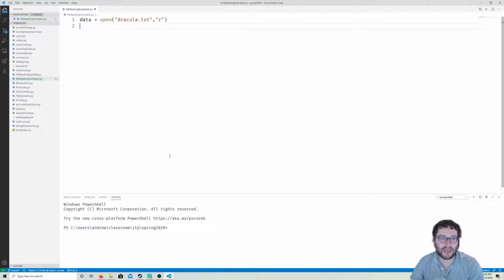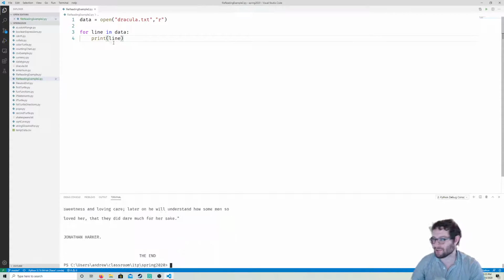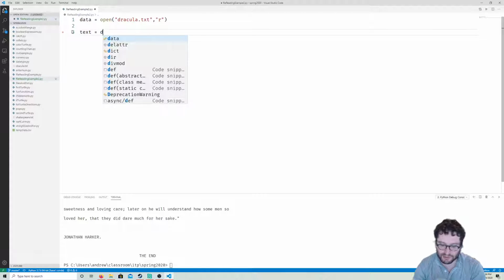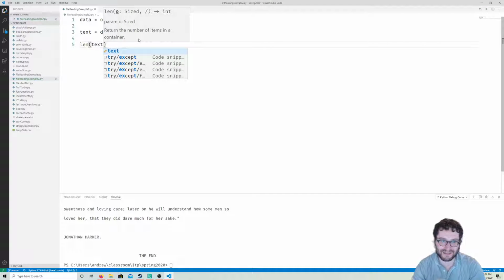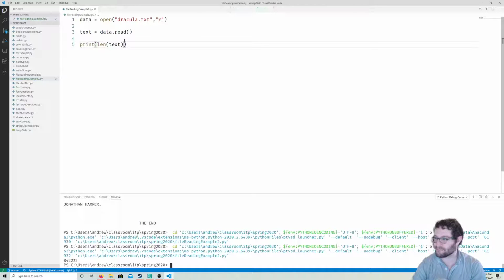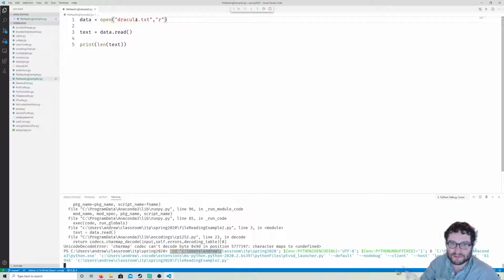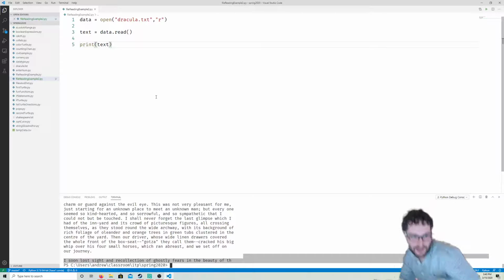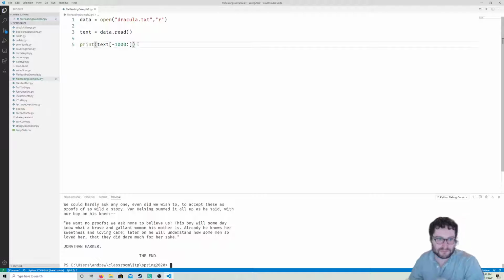The read() method